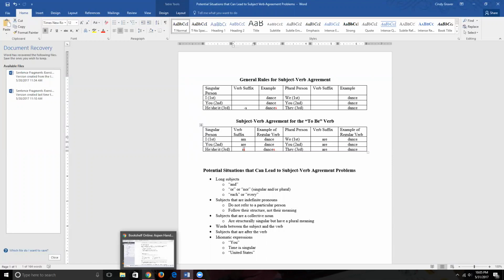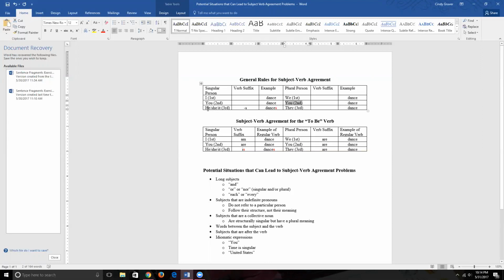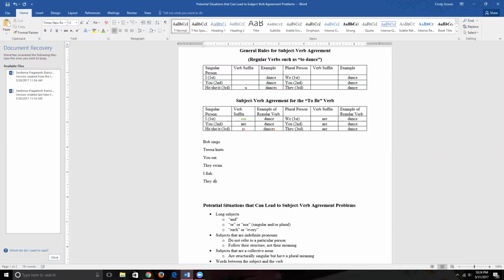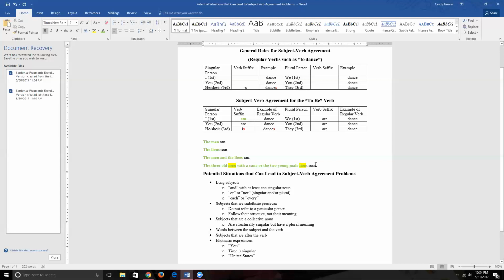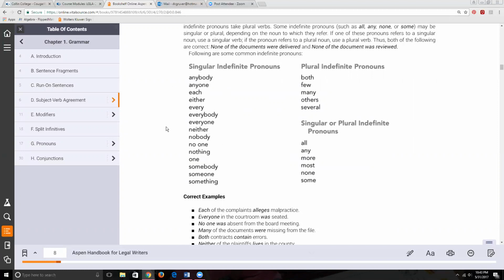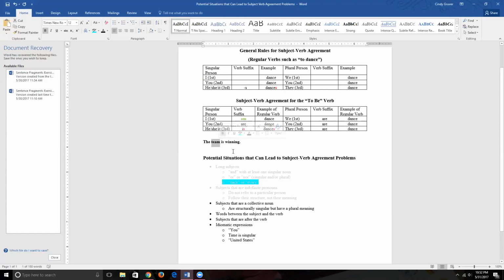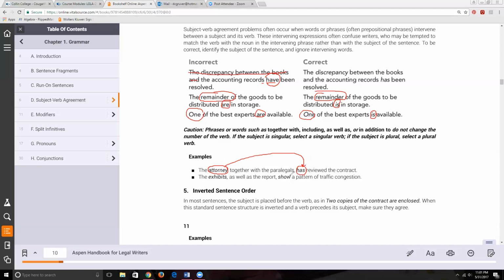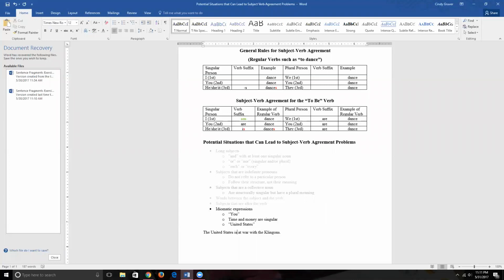Subject Verb Agreement Lecture (LGLA 2333)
Lecture regarding subject-verb agreement. Relevant to LGLA 2333 and LGLA 1305.